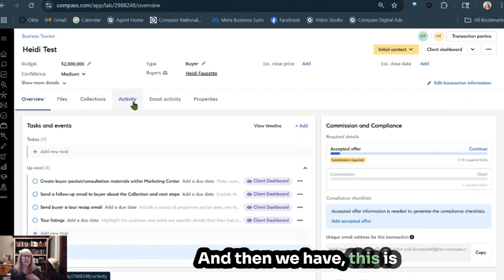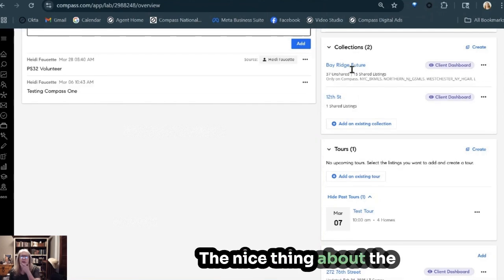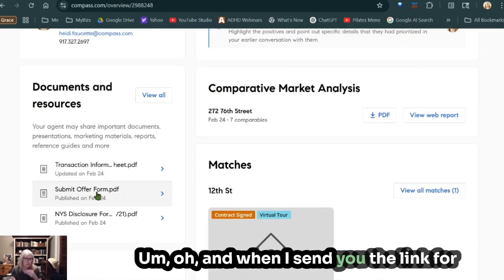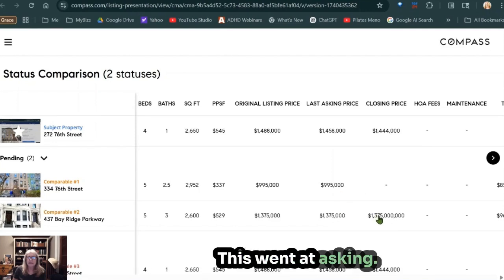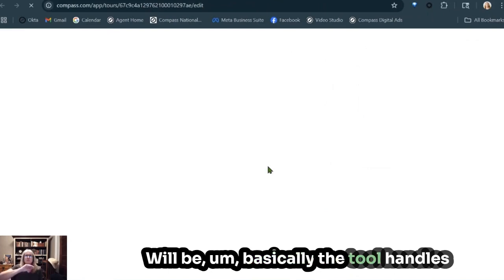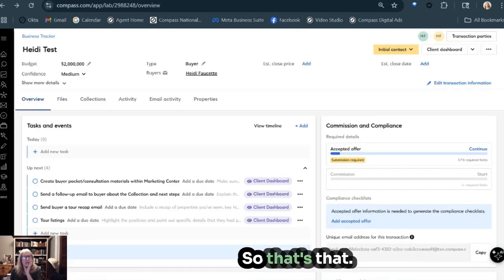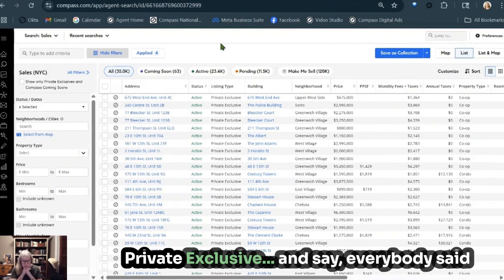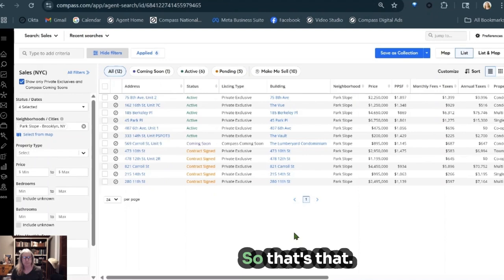Compass One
Industry changer! The most useful tool for real estate buyers and sellers.Compass One is the only platform designed to connect you and your agent through every phase of your real estate journey. Experience 24/7 transparency before, during, and after the transaction for total peace of mind.
Compass NYC
If you are a first time homebuyer of property in Park Slope or Gowanus, Brooklyn (11215) and would like the assistance of someone who understands the many aspects of NYC real estate, do not hesitate to reach out.
Whether you are living in NYC already as a renter or you are relocating to The Big Apple, I would love to help inform, advise and protect you in your real estate journey.